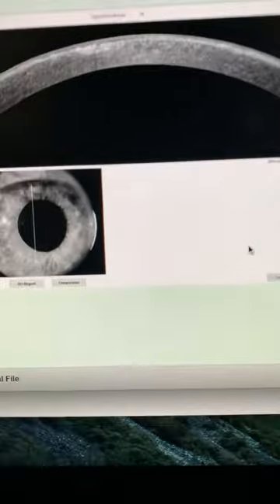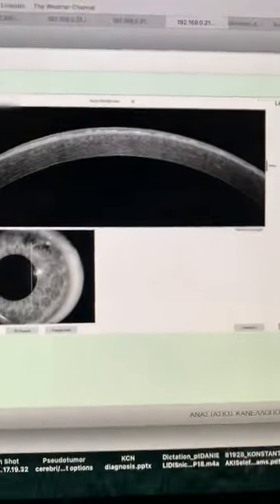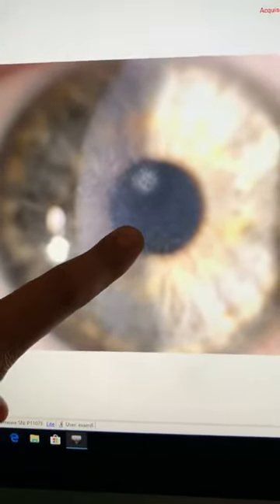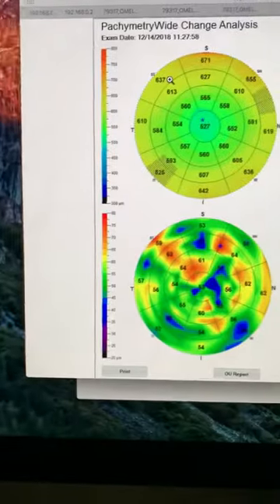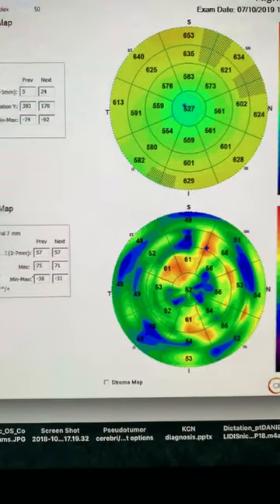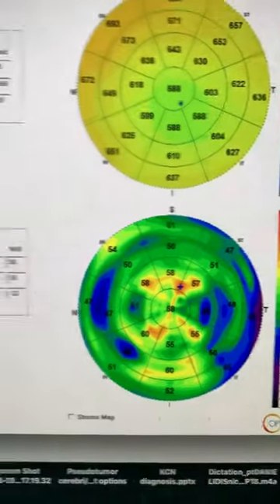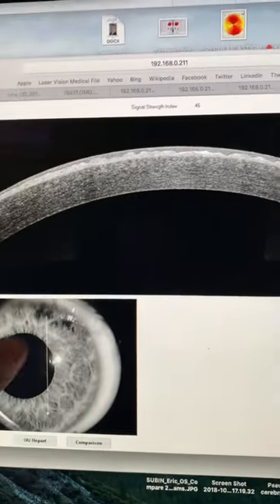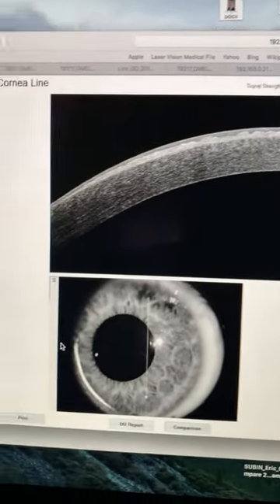Reid-Bucklers Corneal Dystrophy, Kanellopoulos MD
This is the description of the clinical findings slitlampbiomicroscopy, anterior segment OCT sections and epithelial mapping (optovue) of a  30-year-old female with classic Reis-Bücklers corneal dystrophy, also similar images of her mother who happened to be present at the same day in our evaluation
This pt was treated with PTK in Ukraine several years ago to clear the right eye apparently the vision has improved in her right eye, left untreated so far eye remains mildly symptomatic. Findings and unique imaging will be discussed